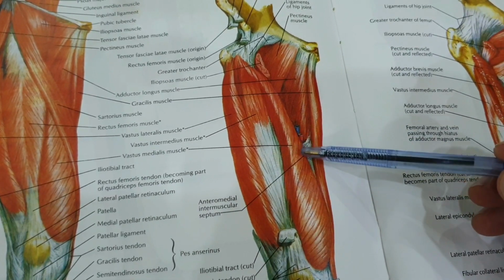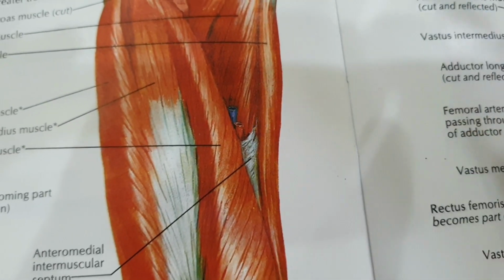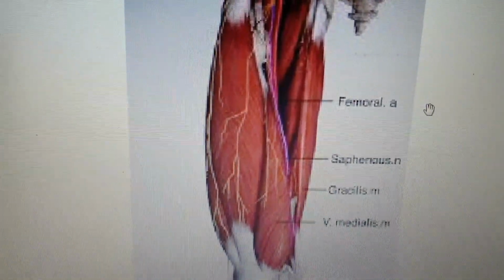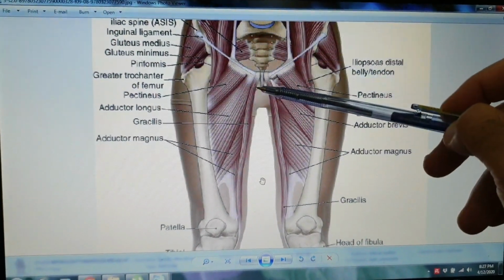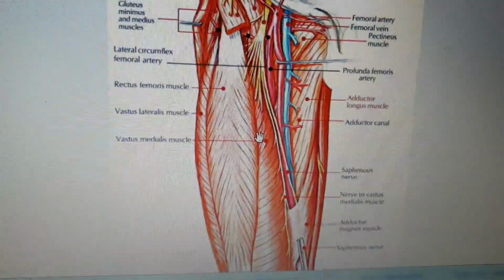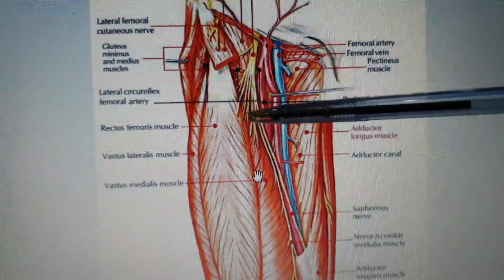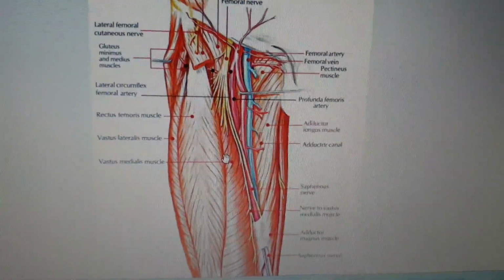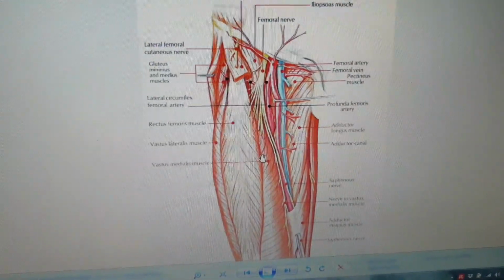BOUNDARIES AND CONTENTS OF ADDUCTOR CANAL (SUBSARTORIAL CANAL)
a canal found at the apex of femoral triangle bounded antero-laterally by vastus medialis, posteromedially by adducyor longus and adductor magnus, medially by sartorius, contents femoral artery, femoral vein, saphenous nerve, nerve to vastus medialis and branches of obturator nerve